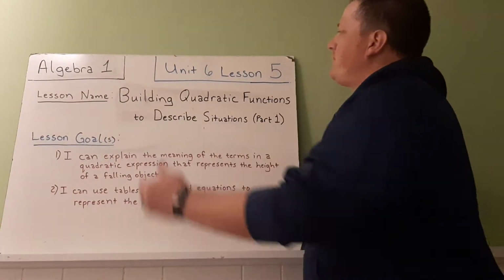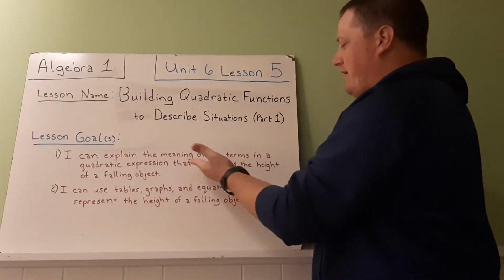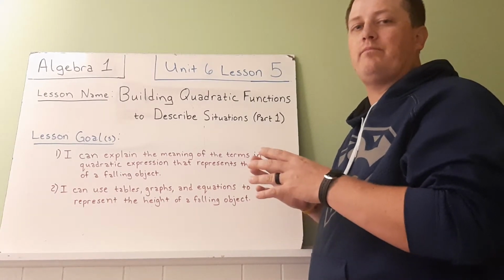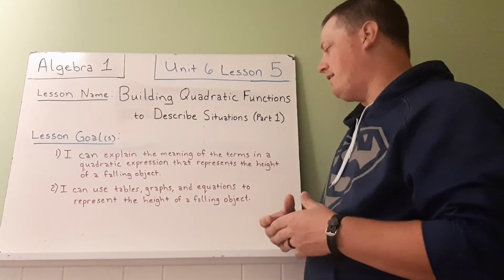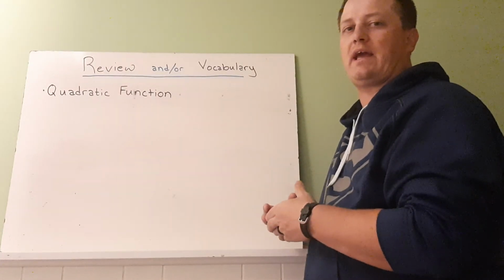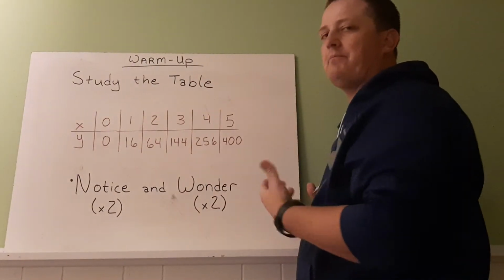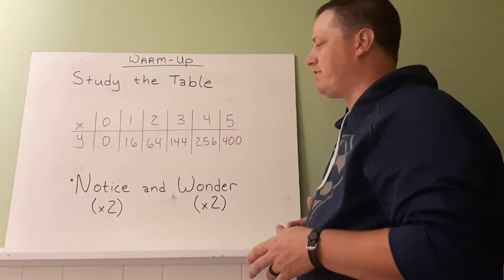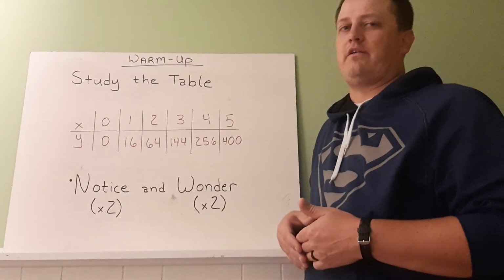6-05: IM Algebra 1 - Building Quadratic Functions to Describe Situations (Part 1)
Looking into how quadratic functions represent falling objects using graphs, tables, and equations.